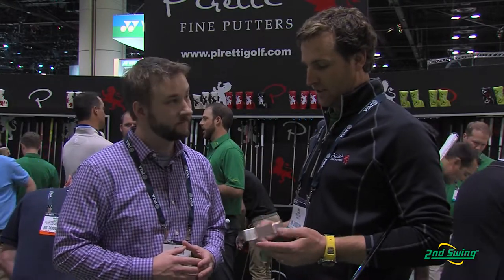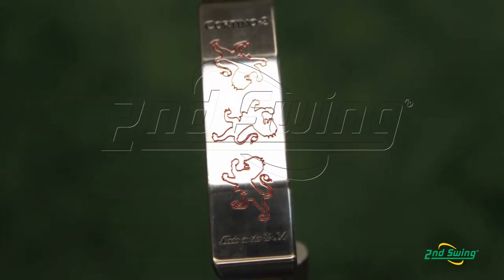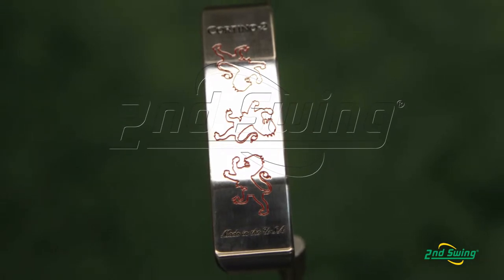Piretti Capri and Cortino 2 Putters - 2nd Swing Golf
Piretti Capri Putter and Cortino 2 Putter

2nd Swing Golf club specialist Pete Karle talks to Mike Johnson, President of Piretti Golf, about the Piretti Capri and Cortino 2 putters.